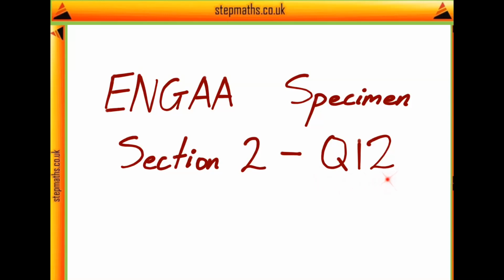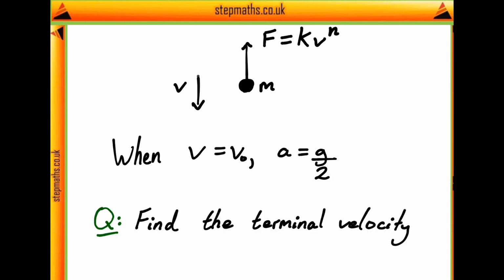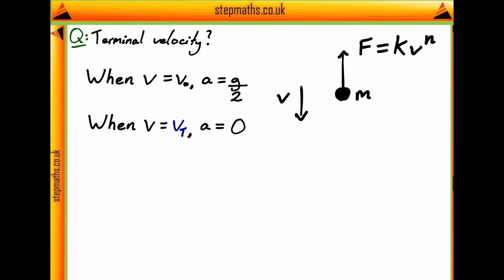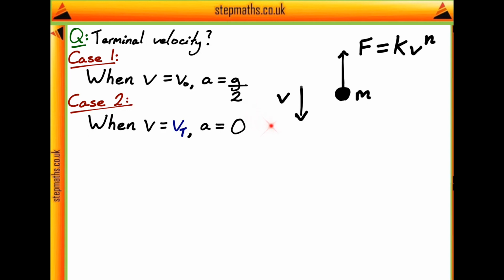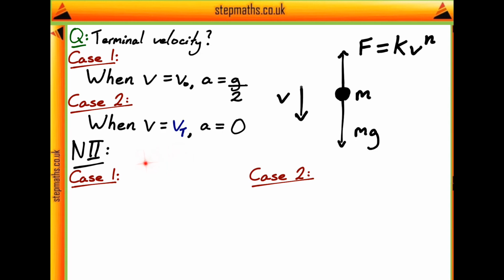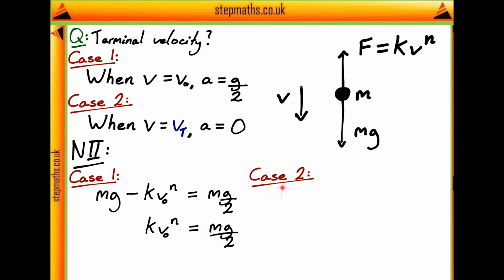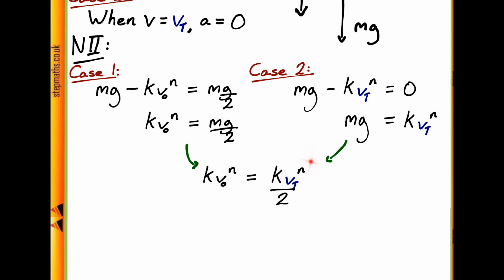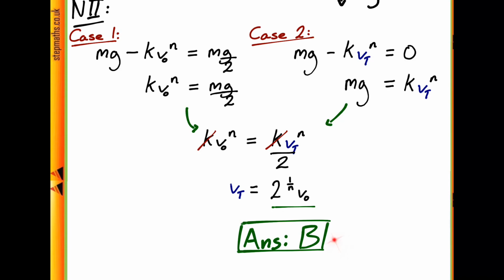ENGAA Spec Section 2 - Q12 (Phys) - Air Resistance - Worked Solution